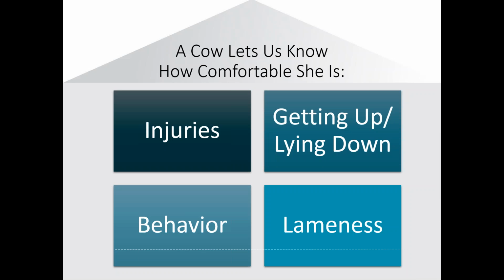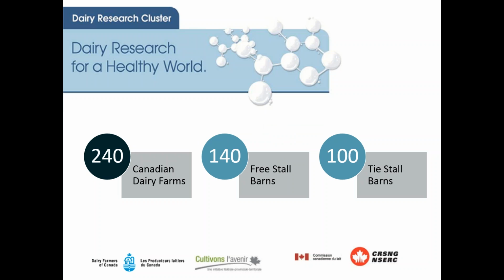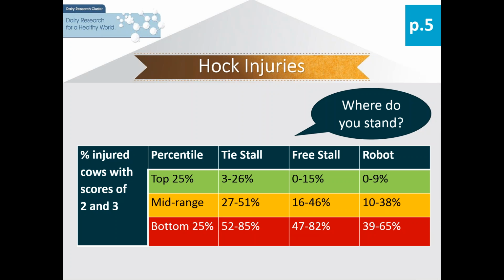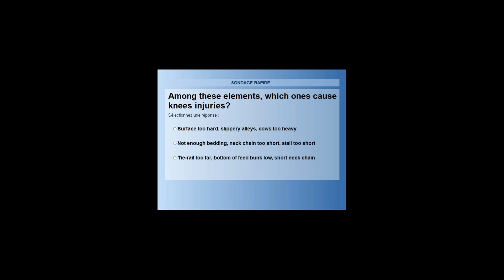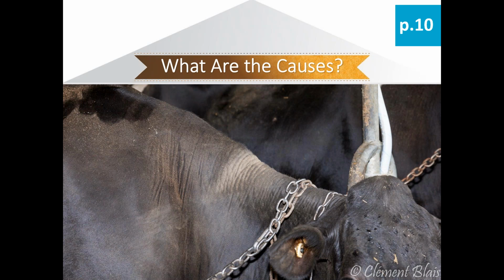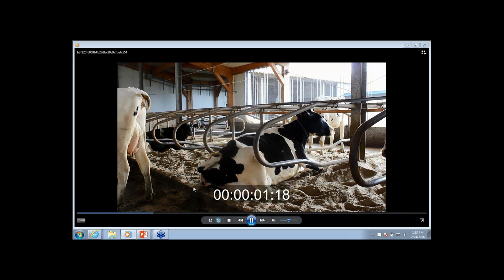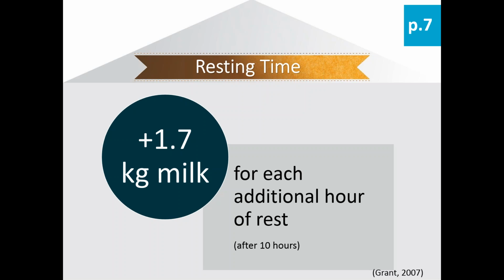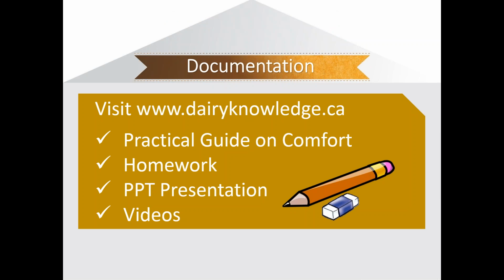Webinar 1: Evaluation of Comfort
First webinar of a series of 3 presented by the Dairy Farmers of Canada in collaboration with Valacta. In this recording, Dr Trevor Devries, Ph.D., from the University of Guelph and Julie Baillargeon, M.Sc., agr., from Valacta, discuss the importance of cow comfort and how to evaluate comfort. Our apologies, the recording was started a little late.